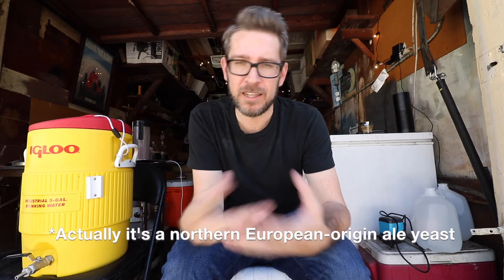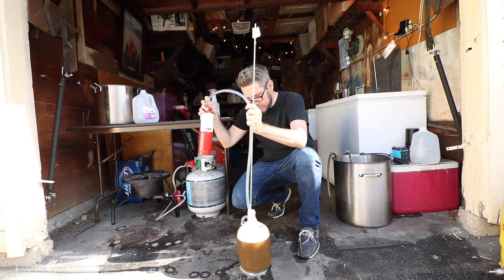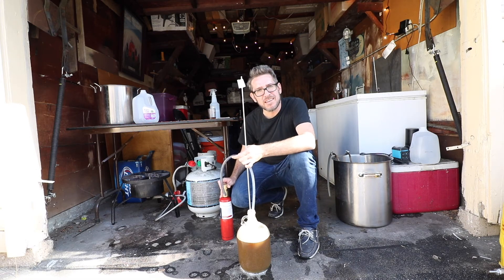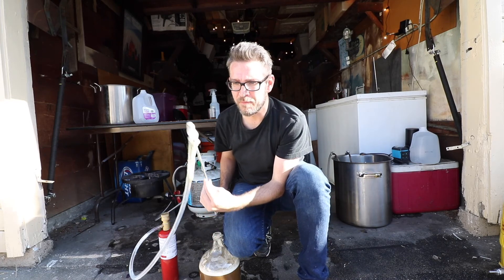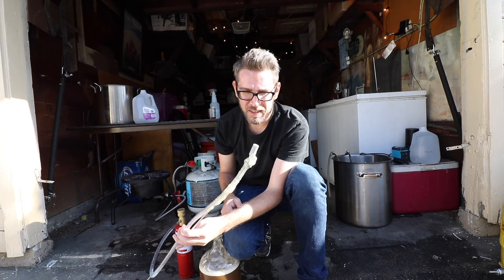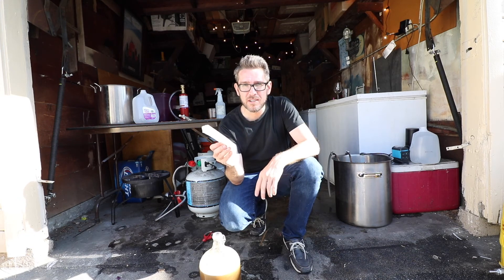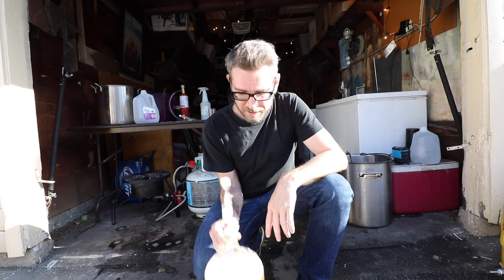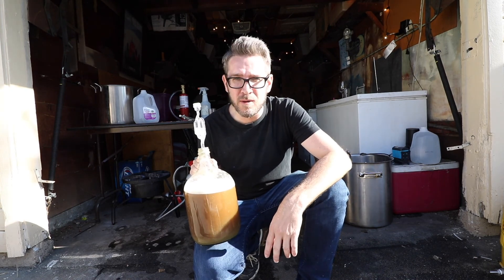A Home Brew Video | Bière de Garde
This is a video of me brewing a biere de garde.

Recipe:

Batch Size: 1 Gallon
OG: 1.068
SRM: 11
Est ABV: 6.6%-ish
IBUs: 28
Boil Time: 75 Min

Malt:
1.5 Lbs (61.7%) - 2-Row
8.0 oz (20.6%) - Munich 10L
4.0 oz (10.3%) - Aromatic Malt
3.0 oz (7.4%) - Acid Malt
3.0 oz DME late in the boil

Mash:
149F for 70 Minutes

Hops:
.15 oz Mt Hood (5% AA) @ 75 Minutes
.15 oz Spalt (3% AA) @ 10 Minutes

Yeast:
WLP011 European Ale Yeast